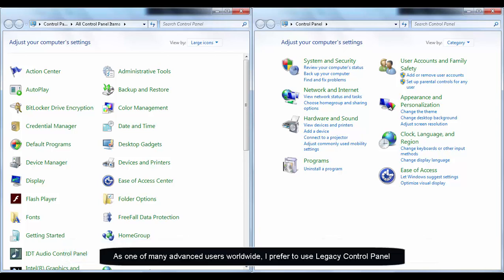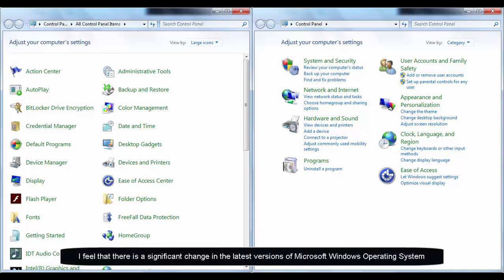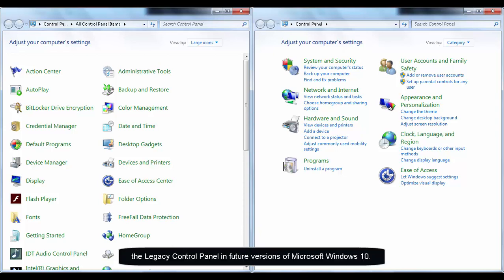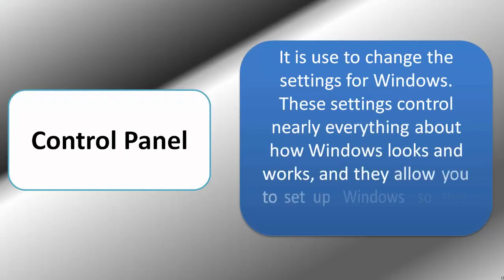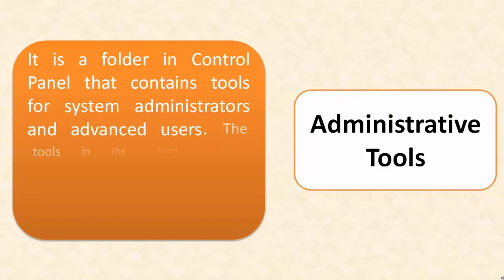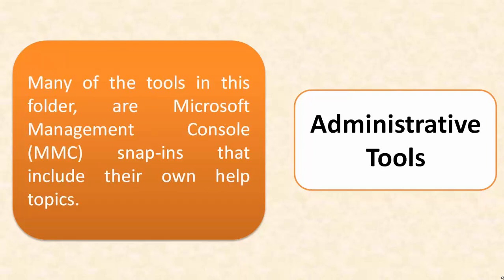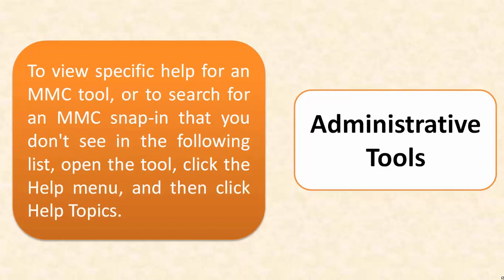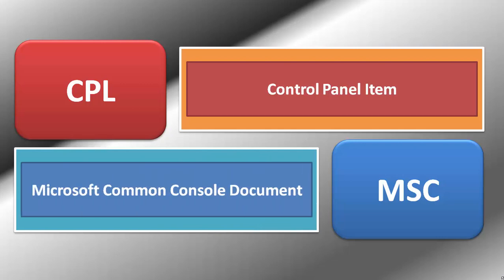Run Dialog Box Essentials for Microsoft Windows 7 [Part 2] - Control Panel & Administrative Tools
This is the second part of the Run Dialog Box series where you could learn the power of Control Panel Applications.

Legacy Control Panel on the latest version of Microsoft Windows Operating System could soon be hidden in favor of the new Setting app.

As one of many advanced users worldwide, I prefer to use Legacy Control Panel with the traditional style icons and expansive settings options.

With so many Operating Systems I have used, I feel that there is a significant change in the latest versions of the Microsoft Windows Operating System because Microsoft could be planning to hide the Legacy Control Panel in future versions of Microsoft Windows 10.

So for me, this screen cast will be the solution for shortcut lovers.